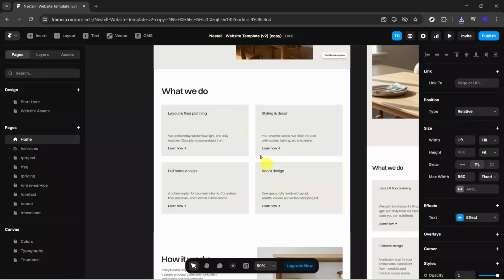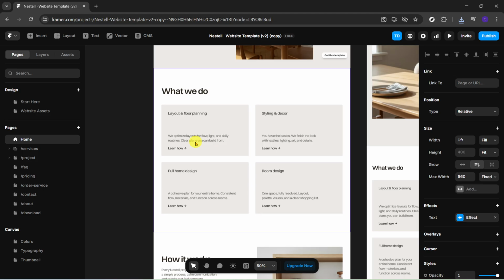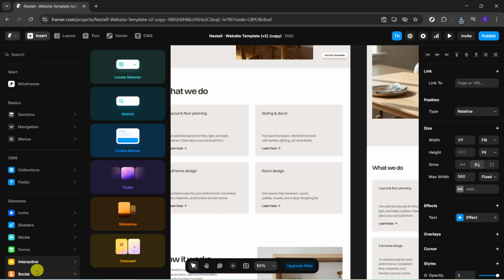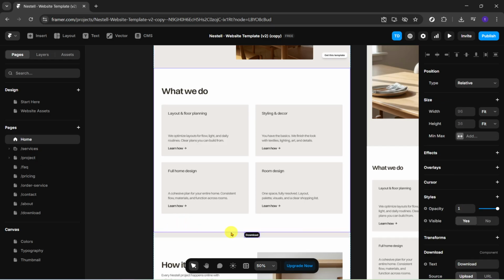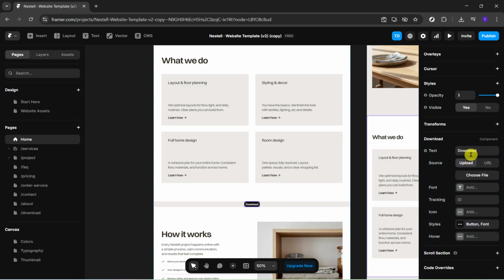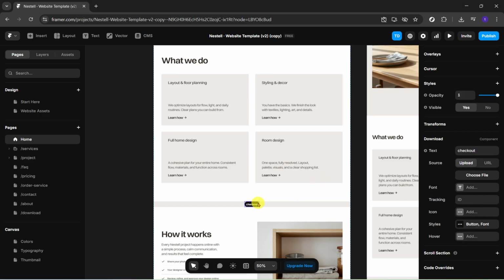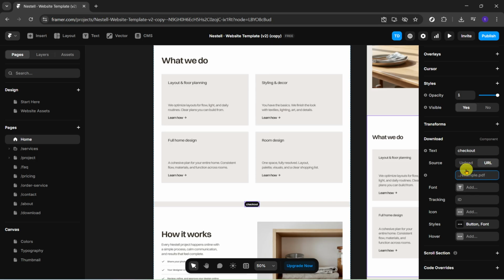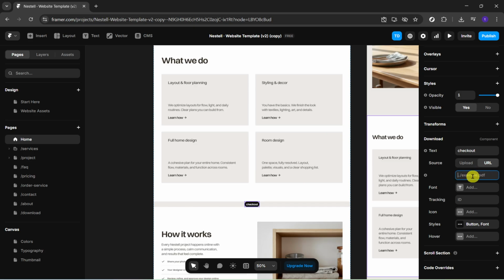How To Set Up An E Commerce With Framer And Stripe (2026) (Complete Guide)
In this complete guide, I show you how to set up an e commerce with Framer and Stripe step by step so you can start selling online. This tutorial covers everything you need to build a framer ecommerce stripe setup from scratch.

You’ll learn how to handle framer stripe integration, create a smooth stripe payment framer system, and properly setup ecommerce framer pages for your products. I also walk you through framer checkout setup so your customers can pay easily.

This framer tutorial 2026 is perfect for beginners who want to build a no code ecommerce framer store and launch quickly without confusion. By the end, you’ll have a fully working framer store setup ready to go live.